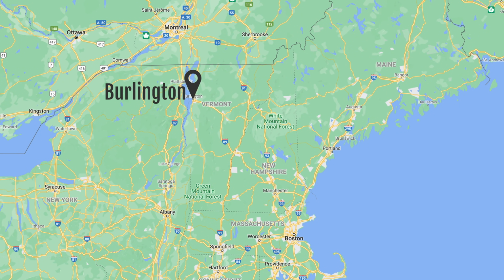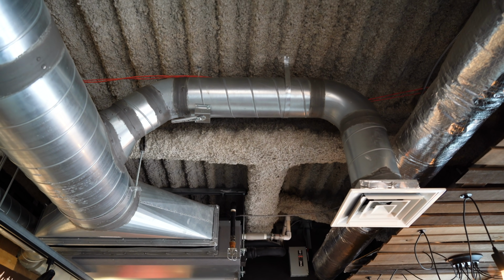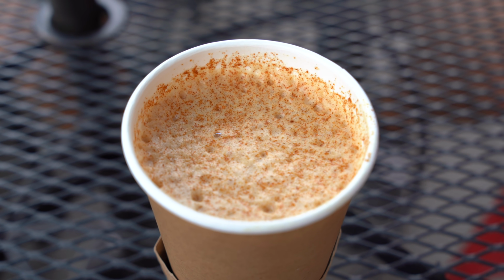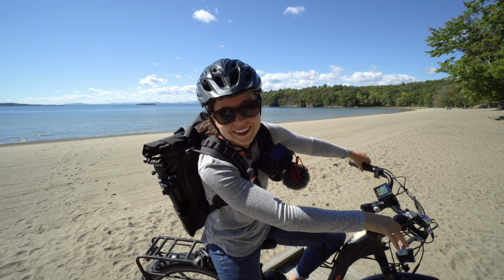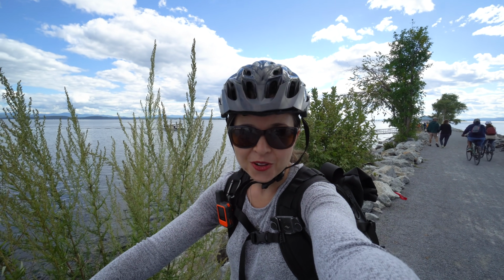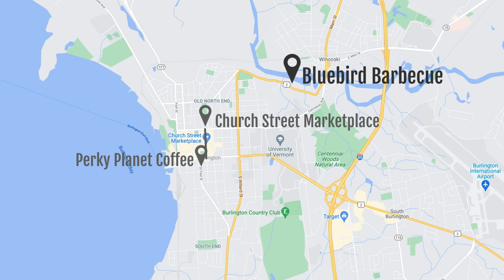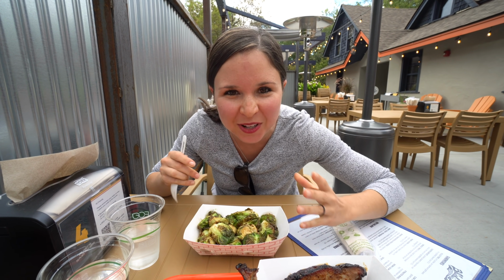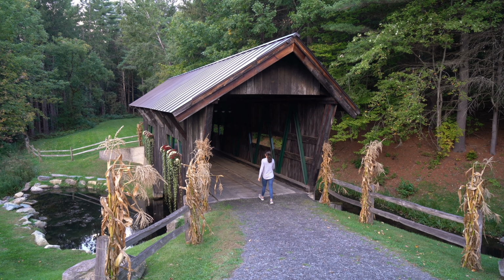One Day in Burlington, Vermont (Biking the Island Line Trail, Coffee, & BBQ!)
For our next Vermont adventure we spent a day exploring Burlington, which is the largest city in the state and is located right on Lake Champlain. We visited the charming Church Street Marketplace, grabbed coffee that supports an amazing cause, biked across part of the lake, and enjoyed some tasty BBQ. It was a great day in this beautiful city!

A big thank you to Best Western for hosting us at their Best Western Plus Waterbury-Stowe location!

⌚Timestamps
00:00 Introduction
00:30 Church Street Marketplace
01:30 Perky Planet Coffee
03:20 Riding bikes on the Island Line Trail
08:10 Bluebird Barbecue